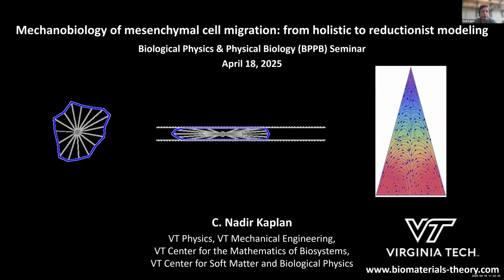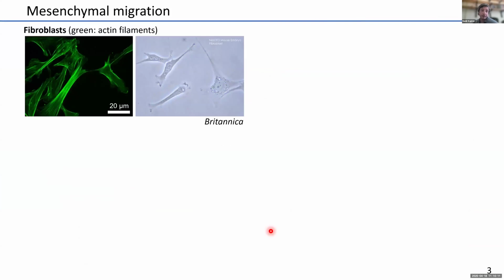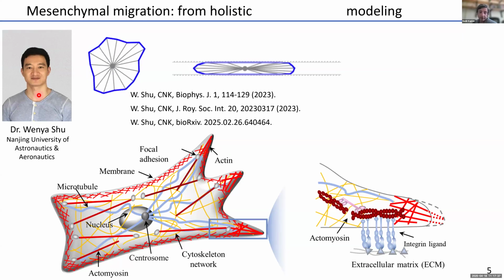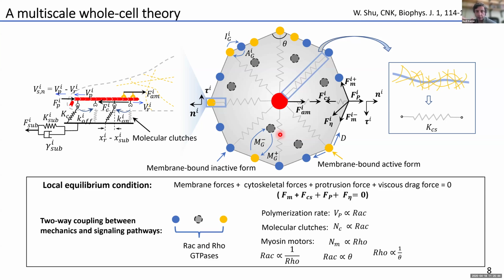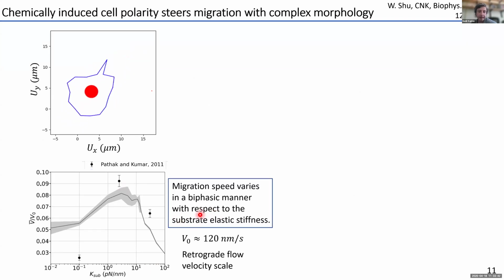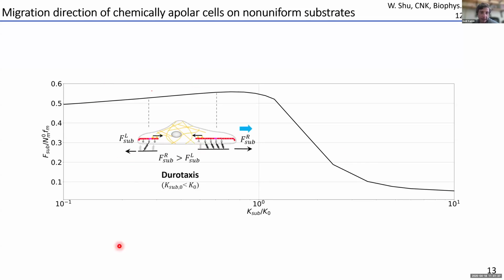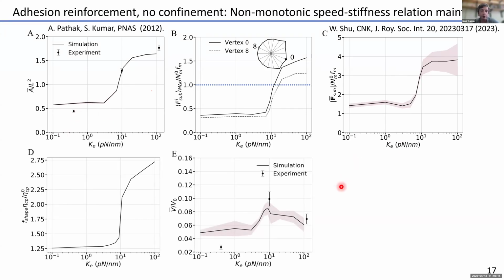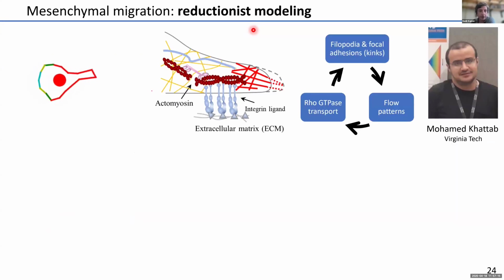Nadir Kaplan: Mechanobiology of mesenchymal cell migration: from holistic to reductionist modeling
Part of the Biological Physics/Physical Biology seminar series on Apr 18, 2025.